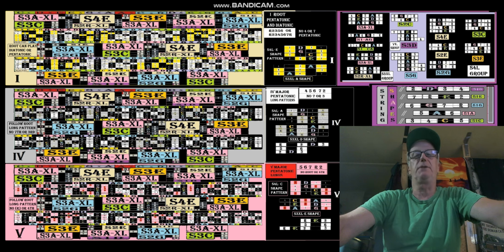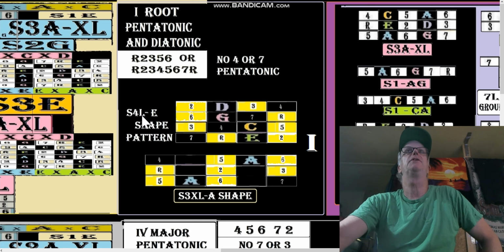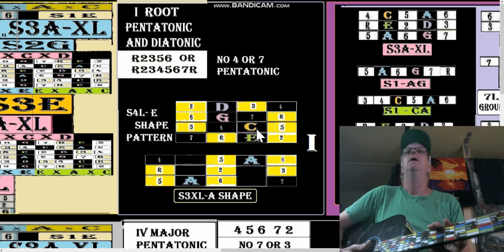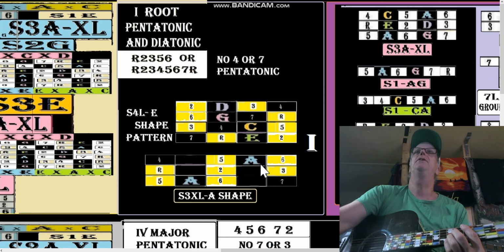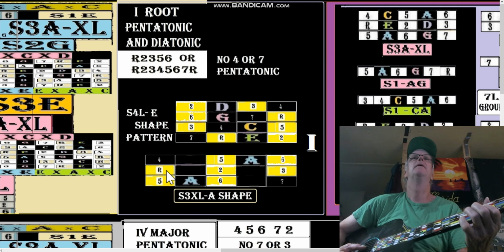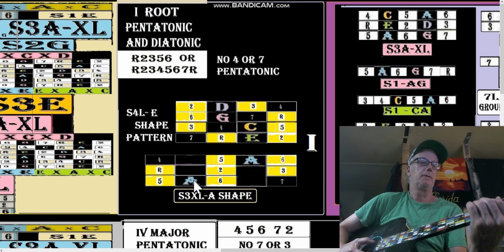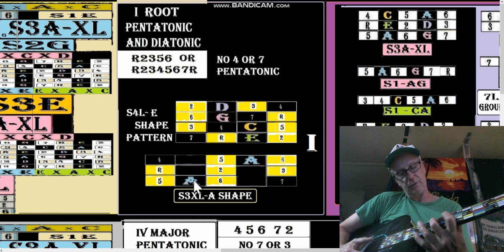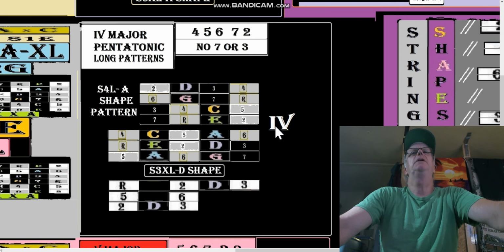Andys Free Guitar Charts Videos Lessons Charts 213 - 215 . Part 5 of 8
Continuation of current covering Tri-Pentatonics Long Patterns.  The Long and short patterns are valuable once you can play them easily.
Chart 213 Back to basics…..
New Chart # 214 Playing the IV and V mode pentatonic scales along with the Root Long Pattern.
Chart 215 Pentatonic ( I  IV  V ) patterns. Rem the ( I ) can be played also as a diatonic and even mixed into the pentatonics of the IV and the V.
(80 Min)

For the Full length video and Full resolution charts:
Visit Andy’s Free Guitar Charts Facebook Group : Heres How: